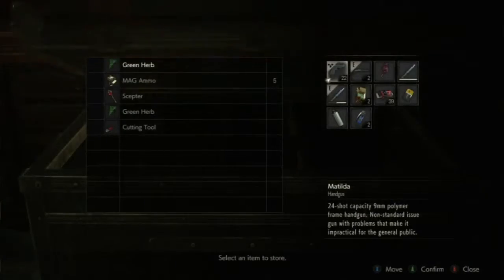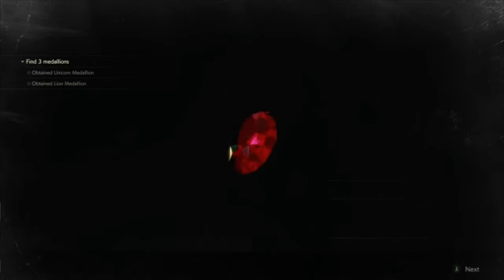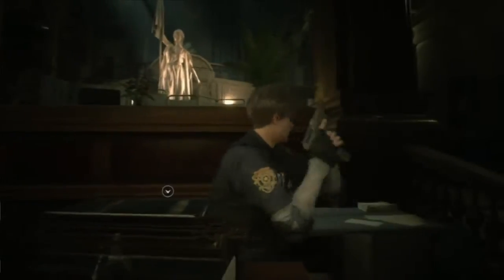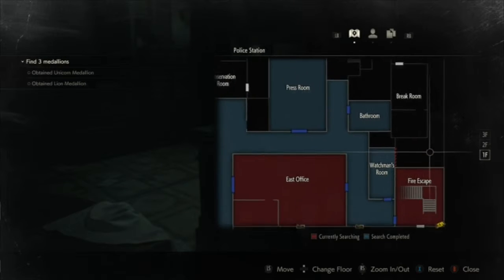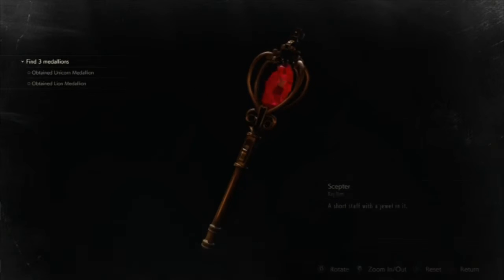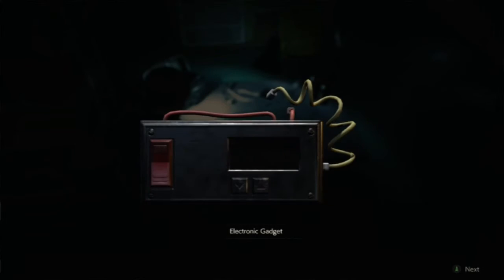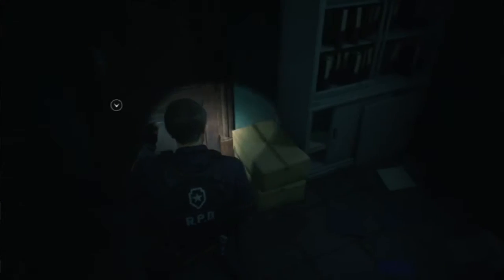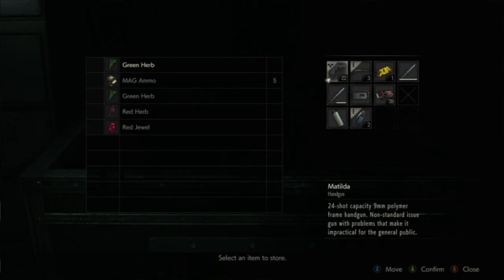MATT MAKES NO PROGRESS - Resident Evil 2 #8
► Outro Song (Sitcom Intro by Ian McFarlin)